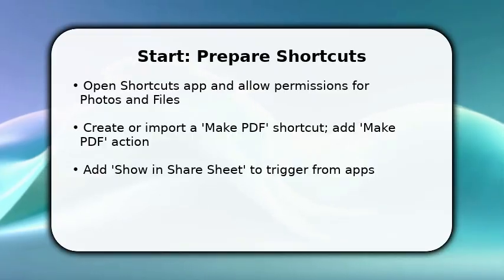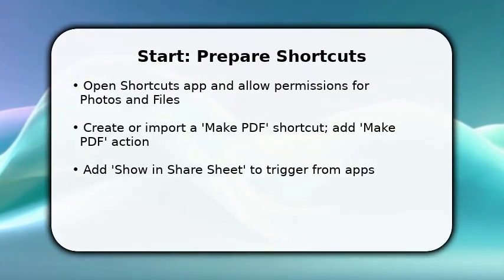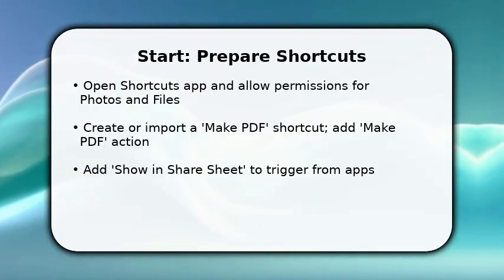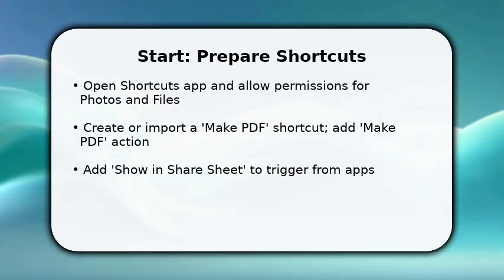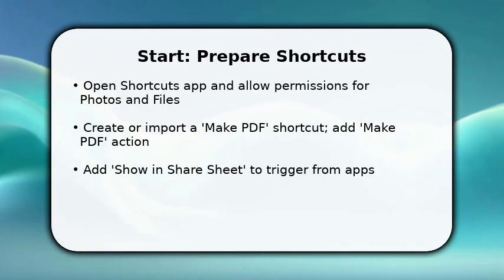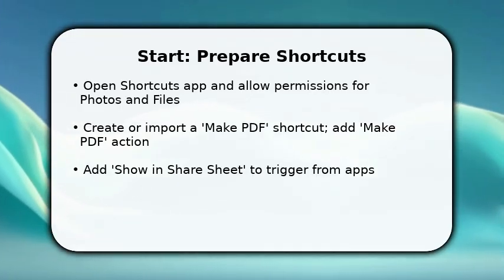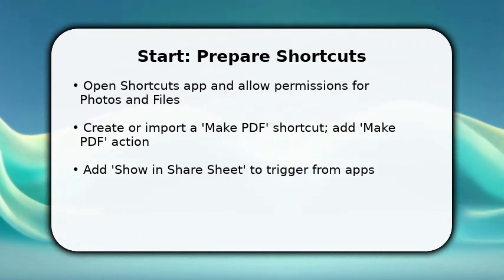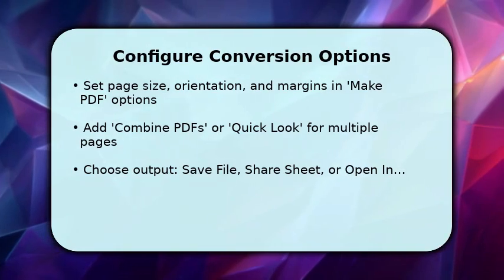How to Use Make Pdf Shortcut in Iphone - Easy Guide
Discover the quickest way to convert your iPhone photos into PDF files using shortcut tricks. This easy guide walks you through each step, ensuring a hassle-free transition from camera roll to digital document.